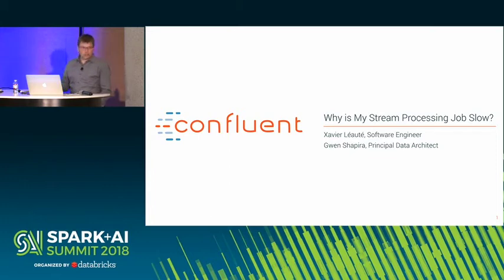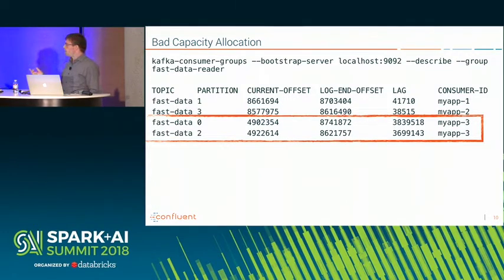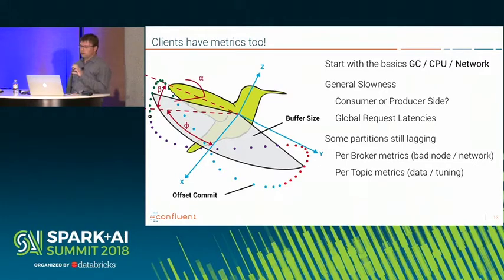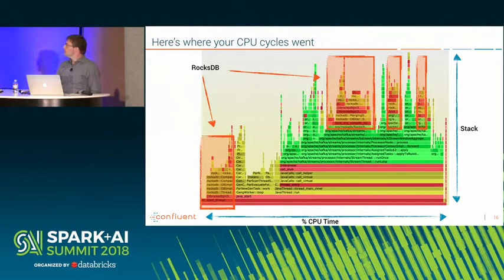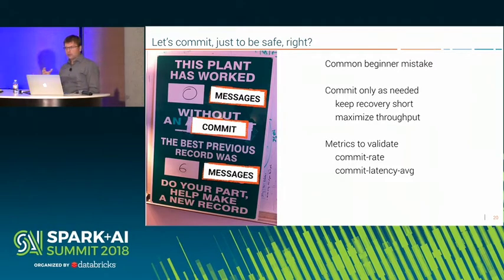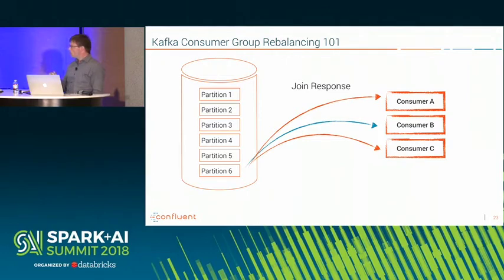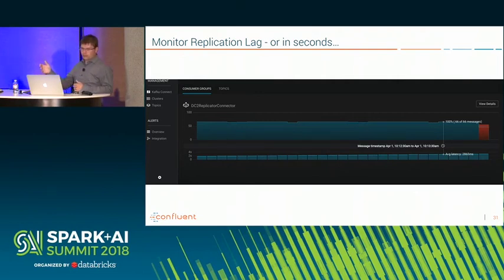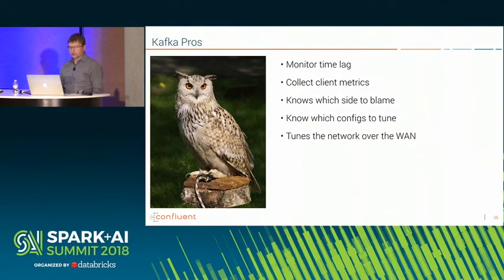Spark+AI Summit 2018 - Slow Stream-Processing-Job reason